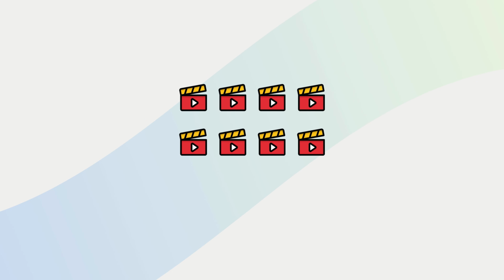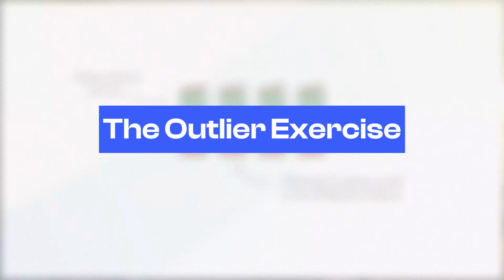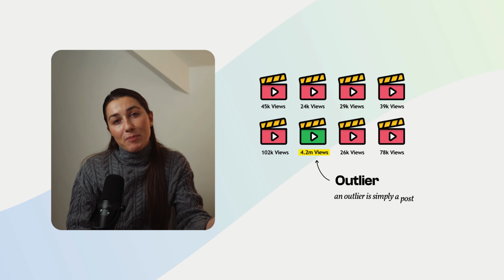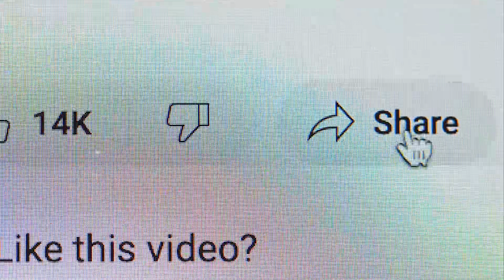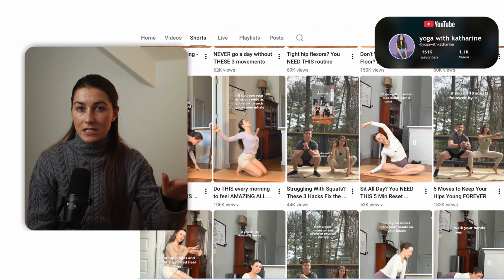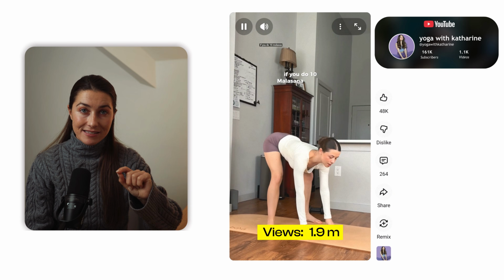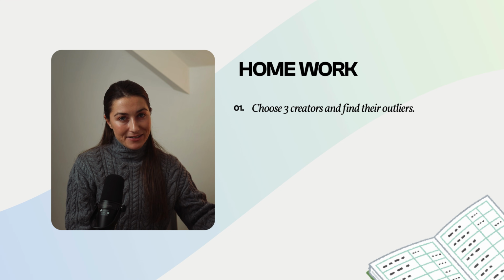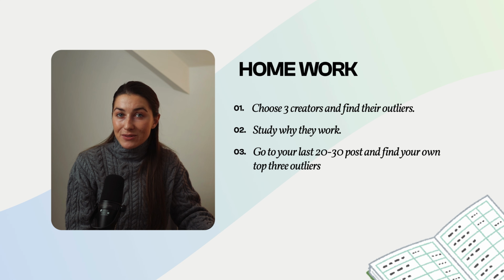What Yoga Teachers Should Really Post on Social Media